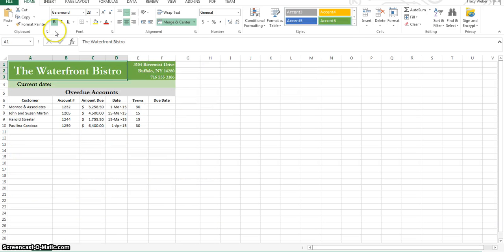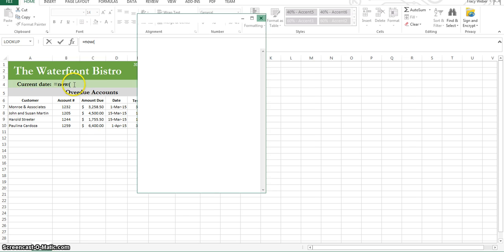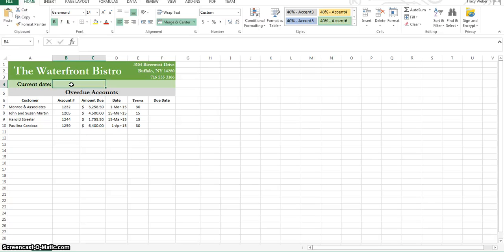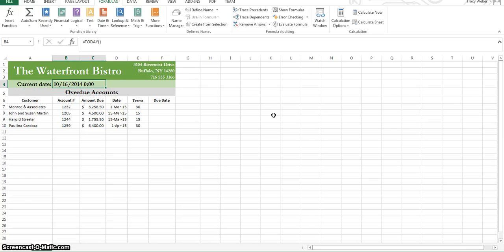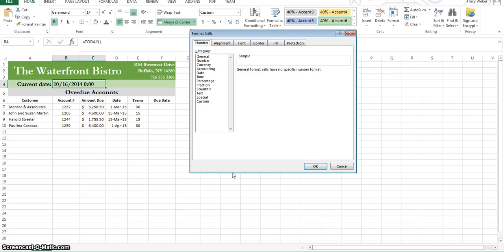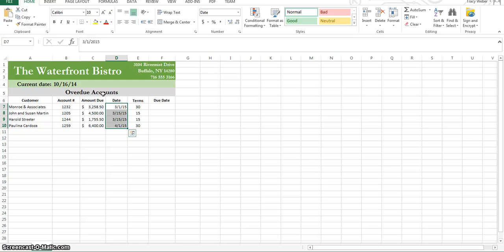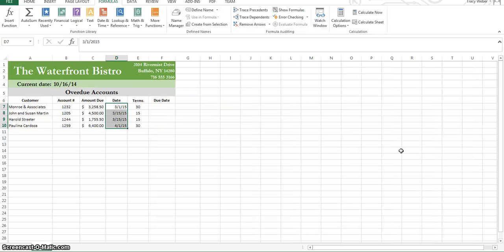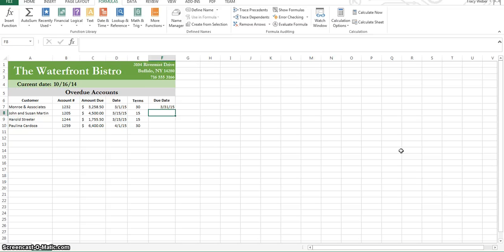Excel Act 3 3 Writing Formulas with Date Functions and Dates